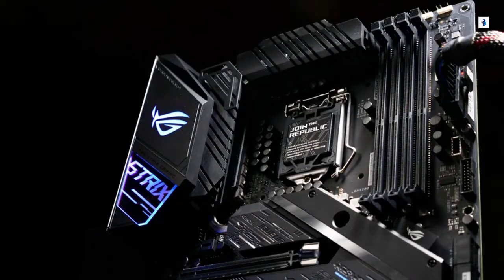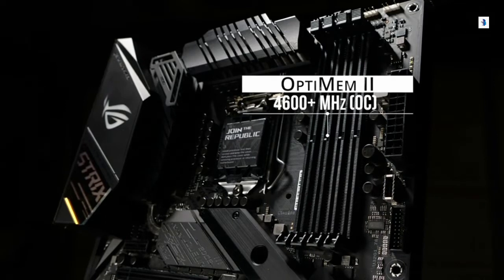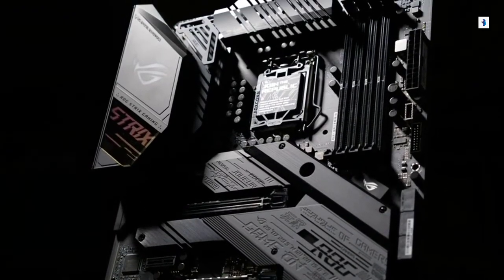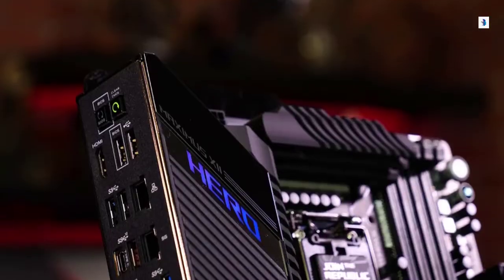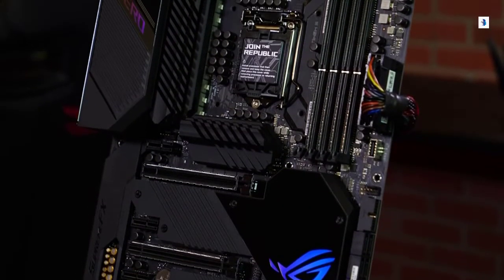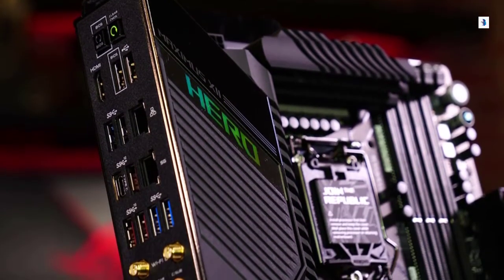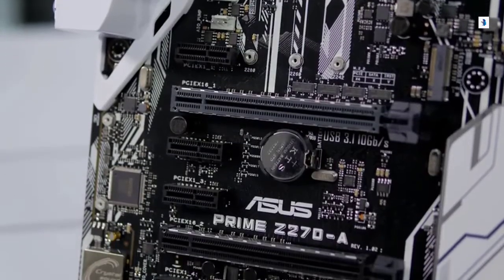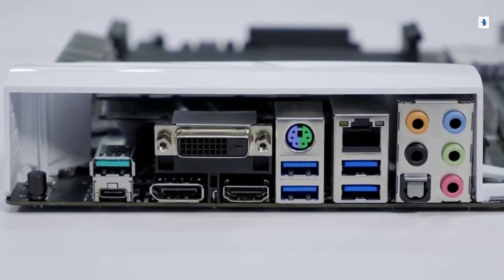Best Gaming Motherboard of 2022 II 5 Top Gaming Motherboard 2022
Top Gaming Motherboard 2022

The best gaming motherboard can have a big impact on building the perfect gaming PC. On the one hand, it determines the available CPU, and establishes the type of case that you can use, as well as the amount of storage that you can install on your computer. As such, it has to be a stable base from which you will mount your entire PC, and also reliable. Like a good carpet in a room, the best motherboard is the one that connects to your PC.
Although today there is so little difference between them in terms of performance, it is important to choose the right motherboard. Basically, the choice of motherboard comes down to compatibility with the CPU socket, ports, and overall quality. In addition to all this, you have to take into account other things. Do you want to have the option to overclock your CPU at some point? Do you need high performance memory? Replacing the motherboard later is a difficult task - make sure you have all the bases covered.
The best gaming motherboards can also offer a modicum of security for the future, like anything else that can be done in this fickle and ever-changing PC technology landscape. Whether it's a socket or chipset that can support today's newer processors, one that's capable of next-generation interconnects.
We're testing a bunch of Z590s and right now, but aside from a few more robust, albeit still slightly poor Pie 4.0 support, Intel's 500-series boards aren't offering much. ASUS ROG X570 Crosshair VIII Formula AM4 Zen 3 Ryzen 5000 & 3rd Gen Ryzen ATX Motherboard with Pie 4.0, on-Board Wi-Fi 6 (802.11Ax), 5 Gaps LAN, ASUS ROG Stix Z490-E Gaming Z490- Wi-Fi 6, LGA 1200 (Intel 10th Gen) ATX Gaming Motherboard, 14+2 Power Stages, DDR4 4600, Intel 2.5 Gb Ethernet, ASUS ROG Maximus XII Hero Z490 (Wi-Fi 6) LGA 1200 (Intel 10th Gen) ATX Gaming Motherboard, 14+2 Power Stages, DDR4 4800+, 5Gbps LAN, Intel LAN, GIGABYTE Z390 AORUS ULTRA (Intel LGA1151_Z390_ATX_3xM.2 Thermal Guard Onboard AC Wi-Fi RGB Fusion Gaming Motherboard, ASUS PRIME Z270-A LGA1151 DDR4 DP HDMI DVI M.2 USB 3.1 Z270 ATX Motherboard.